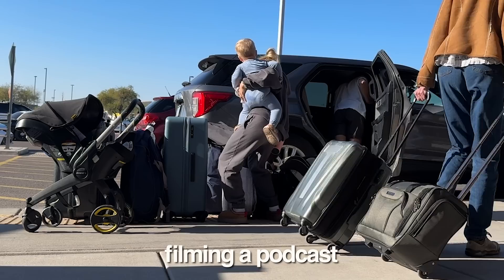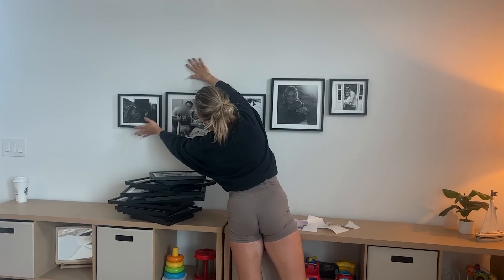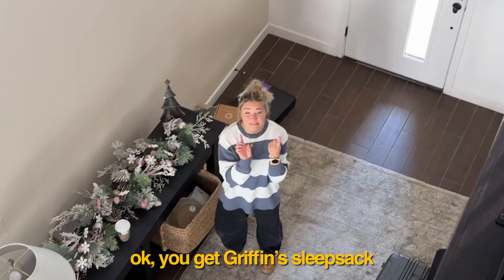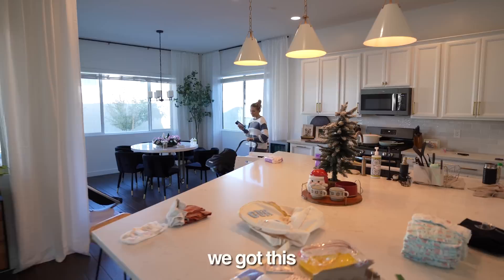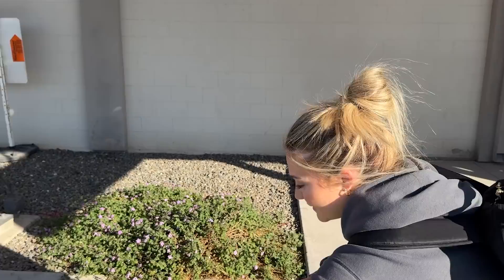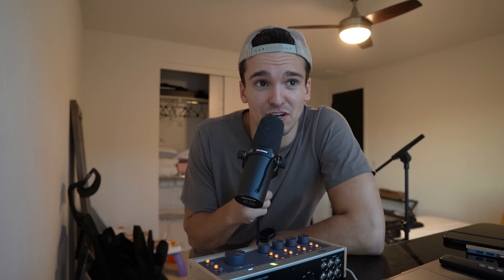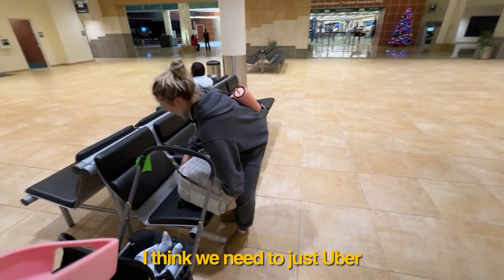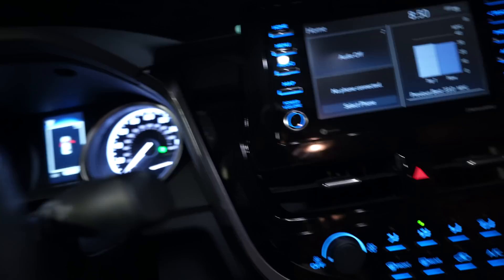Flying w/ 2 under 2